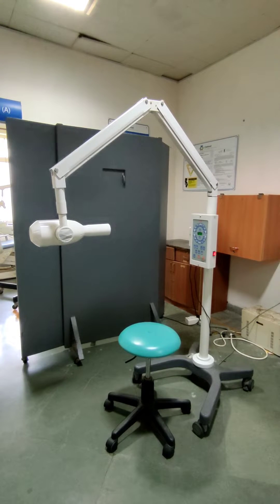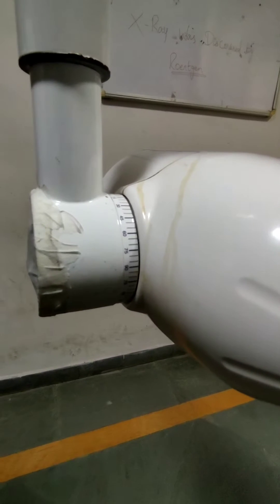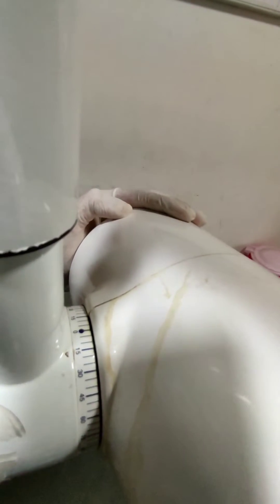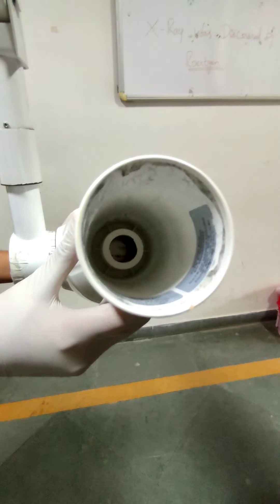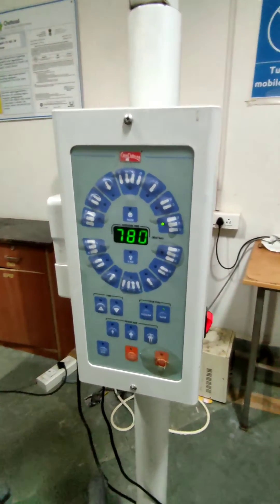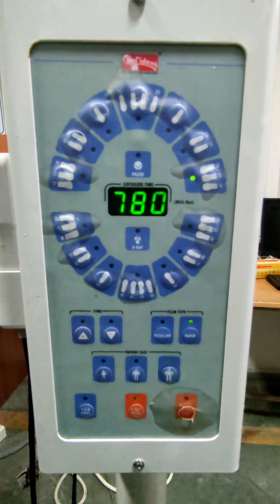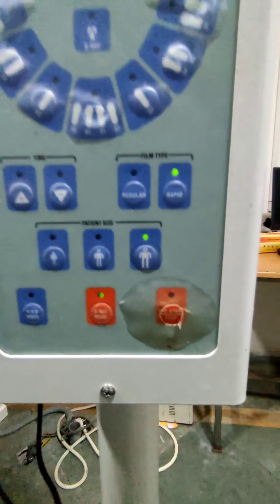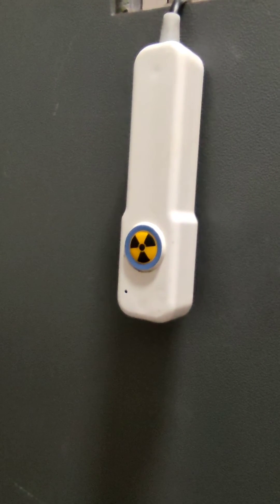Dental X-ray machine (IOPA) and its parts